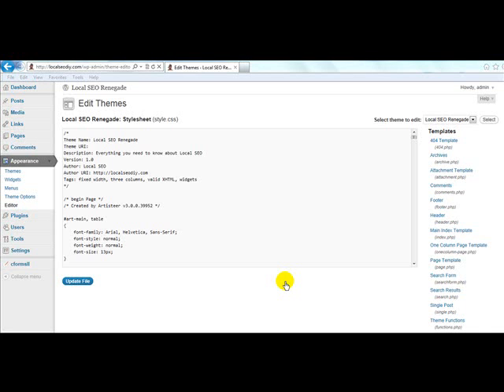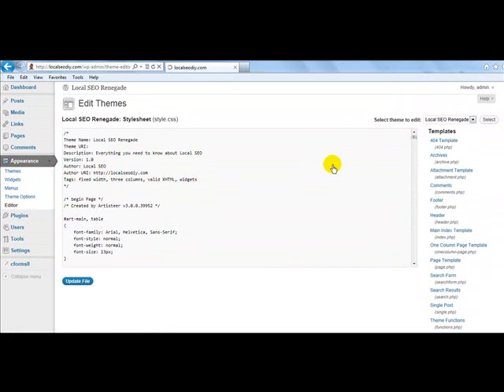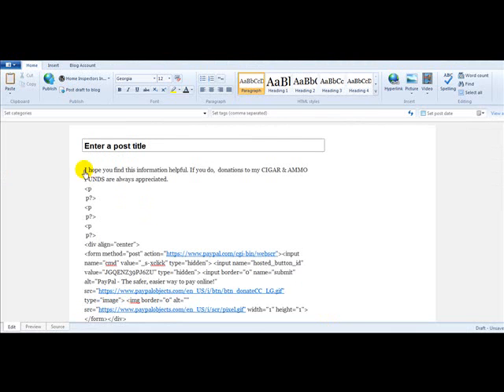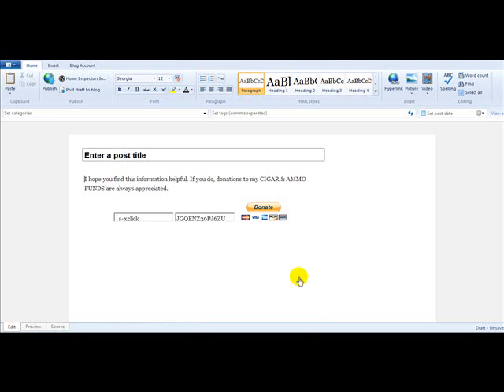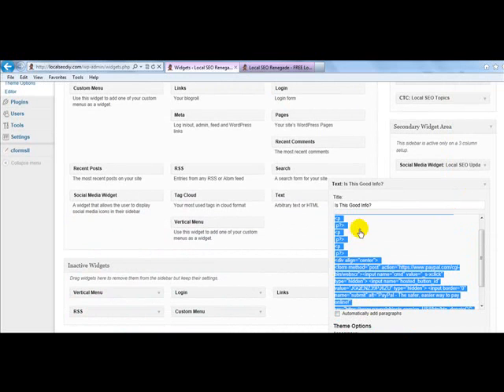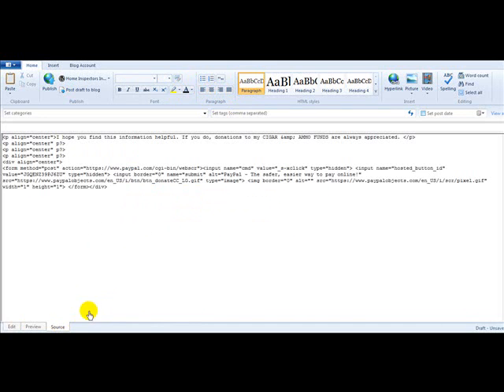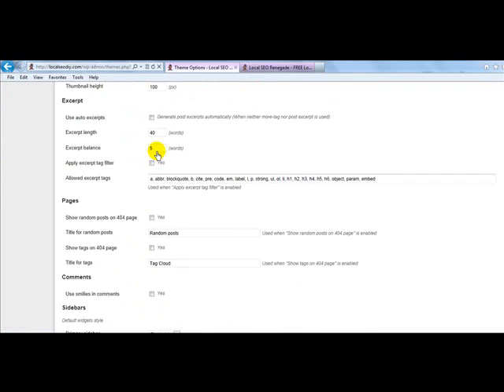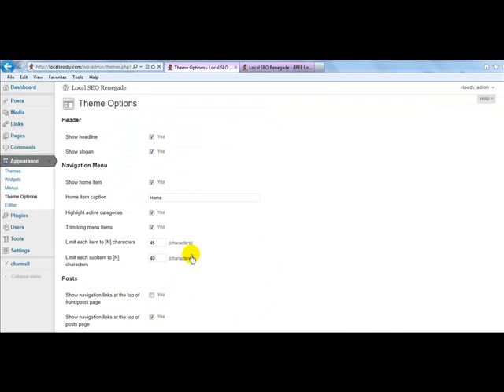Twelve Editing HTMl, CSS On Your Artisteer Theme In WP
- In this video I will show you how to edit html in your custom web design artisteer theme on wordpress.